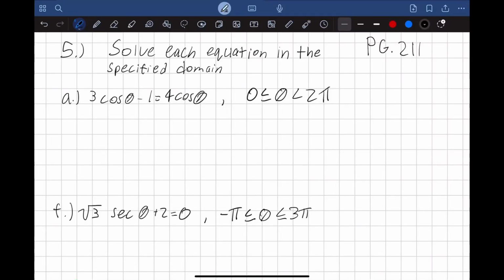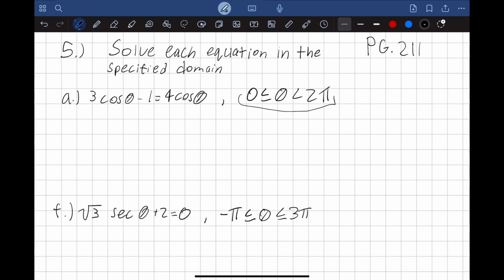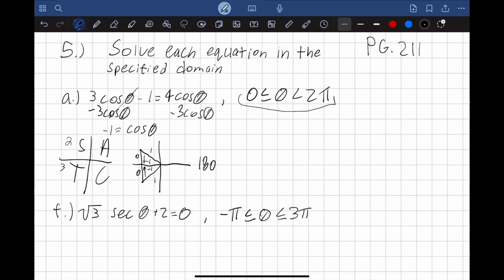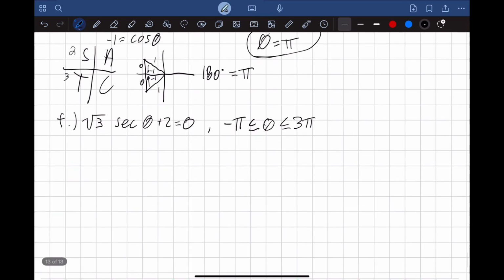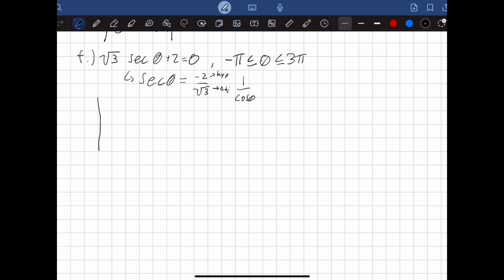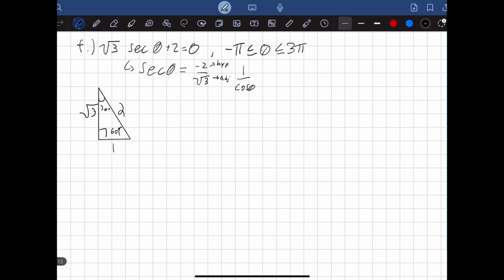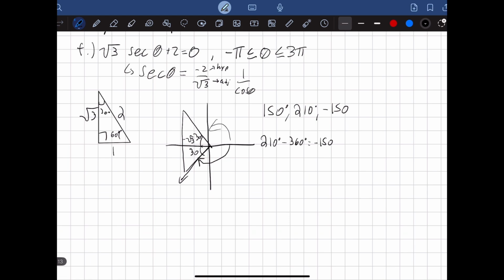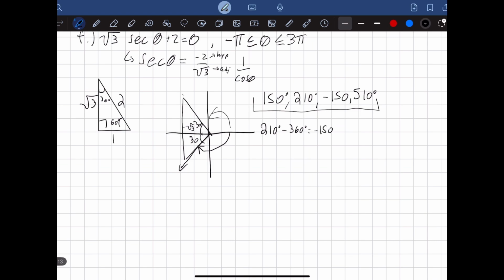How To Solve Trig Equations Math 30-1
Need Personalized Help?